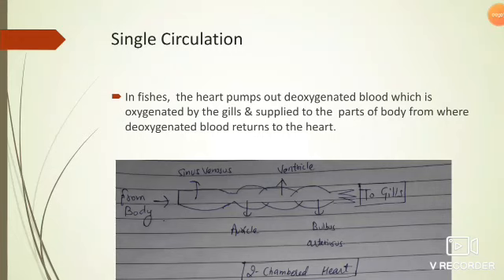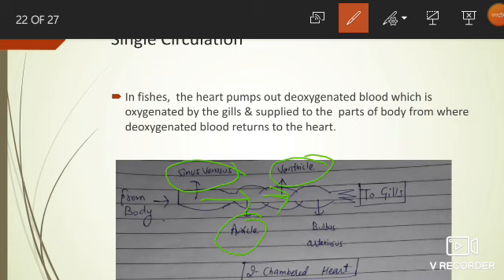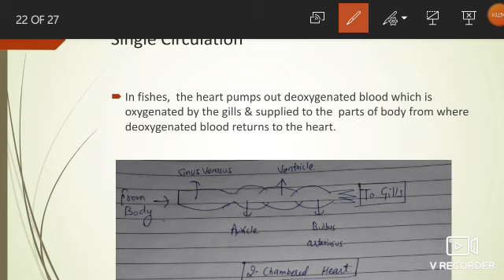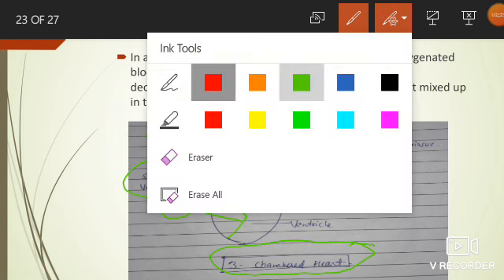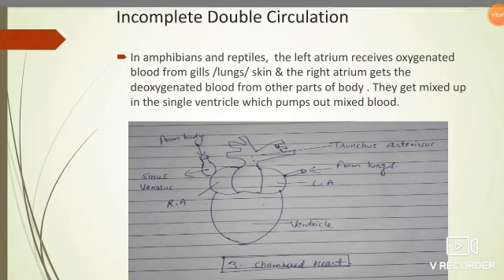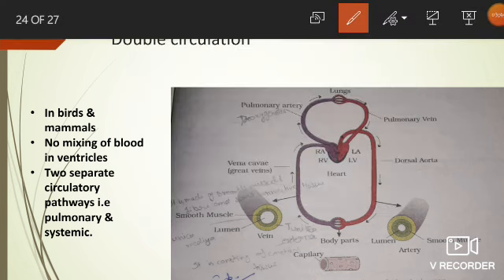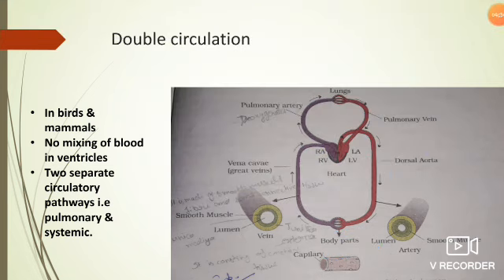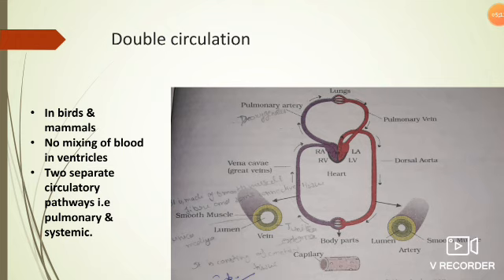Part6#types of blood circulation helpful for 11th class students & formedical entrance exam ASPIRANT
This channel is made for 10th,11th &12th class students..also helpful for medical entrance exam ASPIRANTS..